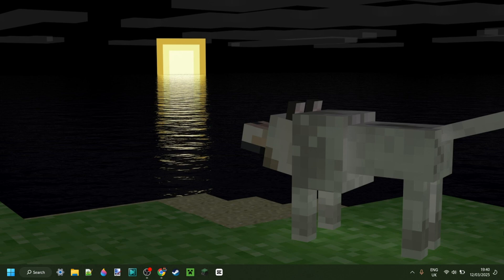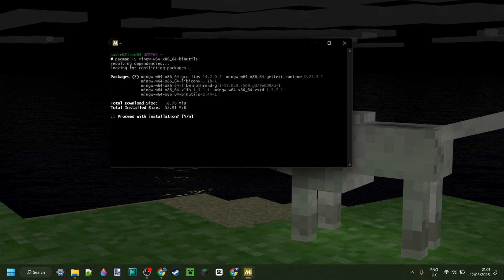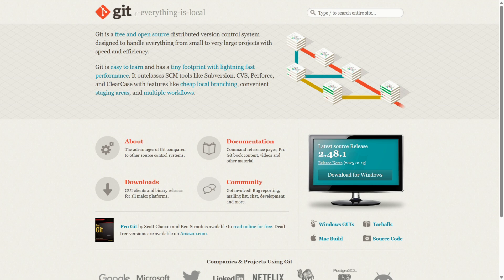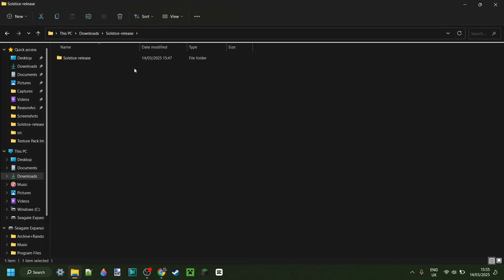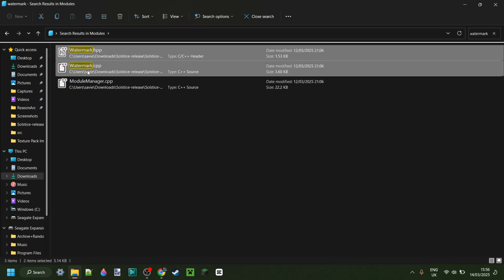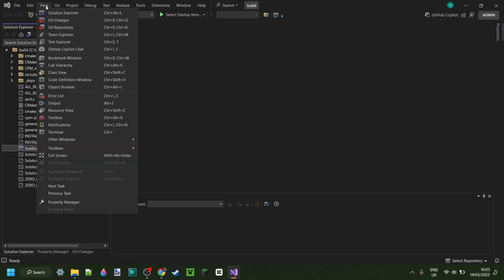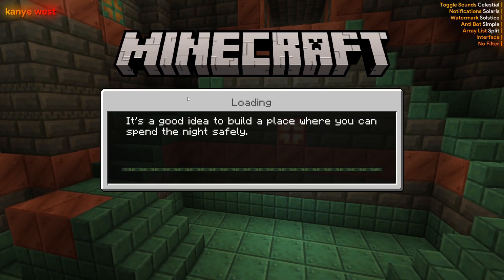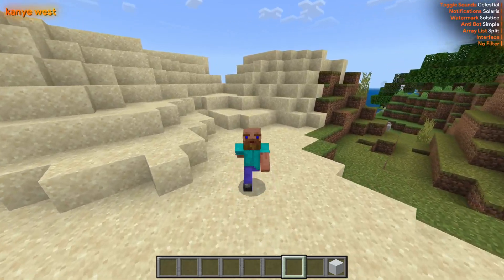How To Skid Minecraft Bedrock Edition Clients | Make Your Own Client Tutorial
In this video, Itsme64 shows you how to skid any client on Minecraft Bedrock Edition in 2025 using the recently leaked Solstice source code.

Copy & Paste:
pacman -S mingw-w64-x86_64-binutils
cmake .. -G "Visual Studio 17 2022"

How To Skid Minecraft Bedrock Edition Clients (Tutorial)